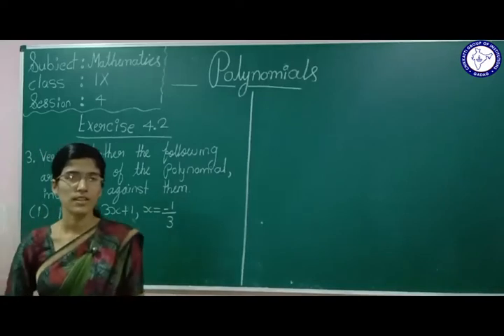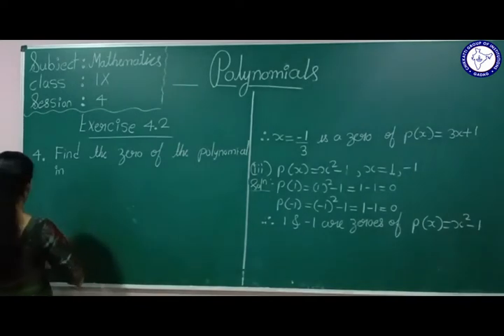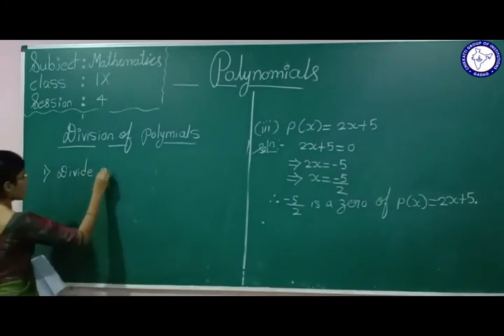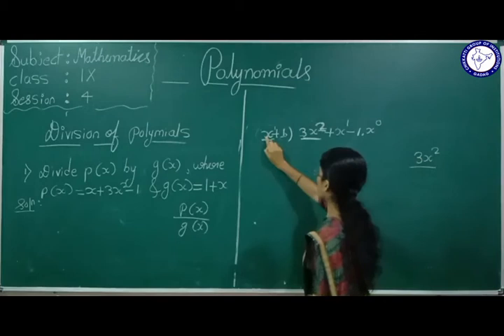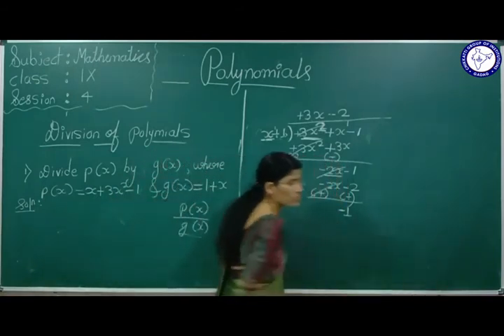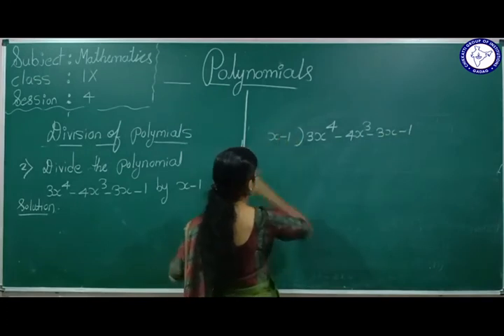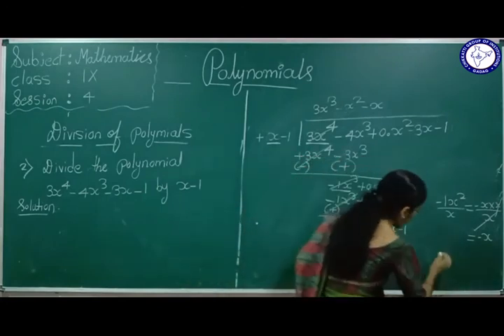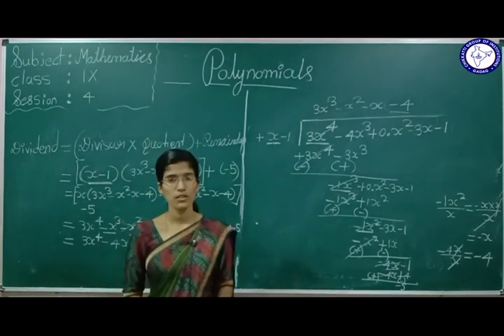CLASS 9 (EM) | MATHS | POLYMONIALS | SESSION 4